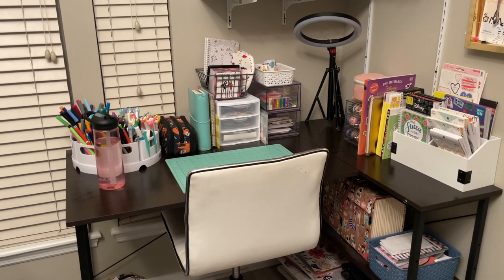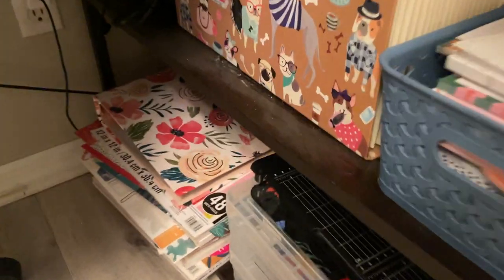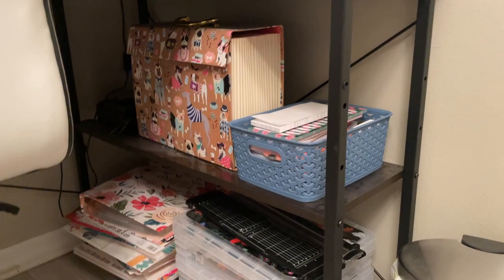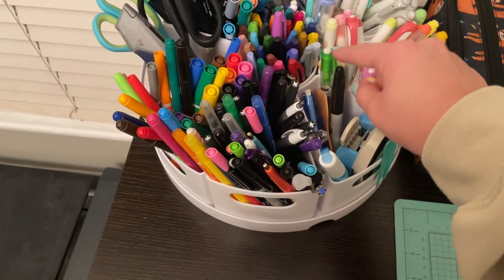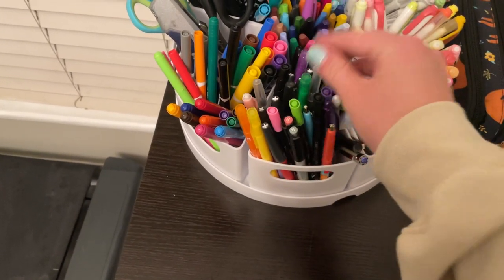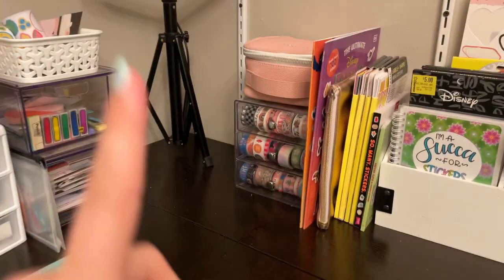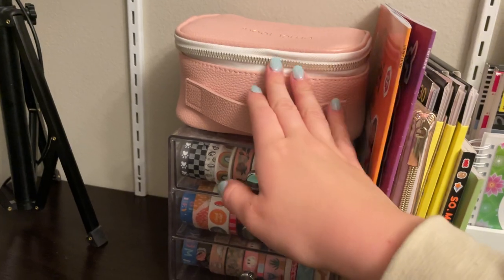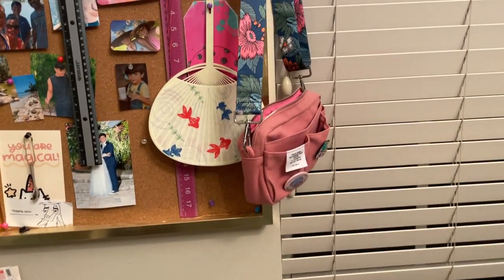Craft Corner Tour 2023 | Desk Tour | Stationery Storage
Corner Desk-

Large Pen Holder-

Sloth Journaling Pouch-

3 Drawer Organizer-

Clear Acrylic Drawers-

Ring Light (not mine but similar)-

Gooseneck Phone Holder-

Washi Tape Storage Drawer-